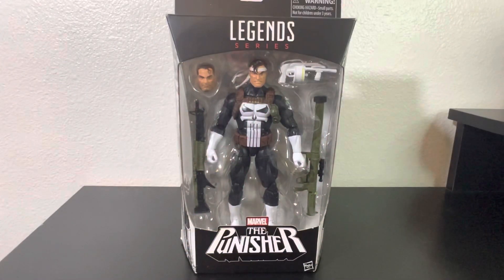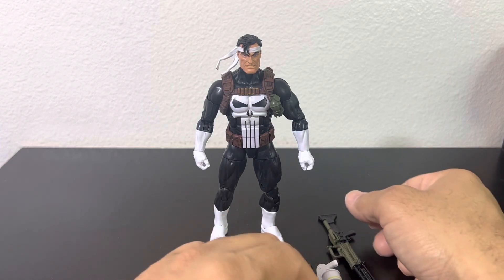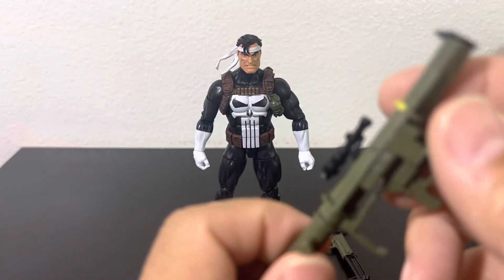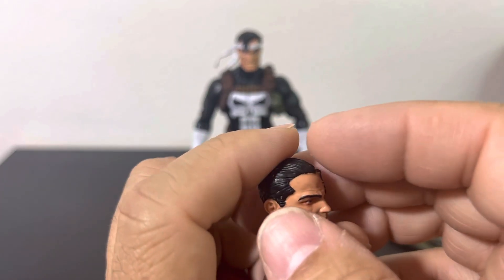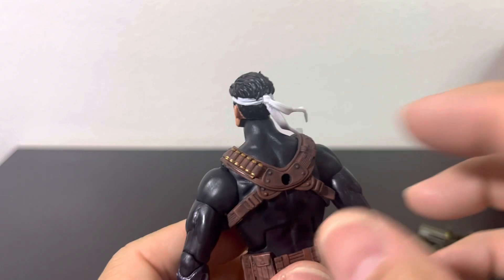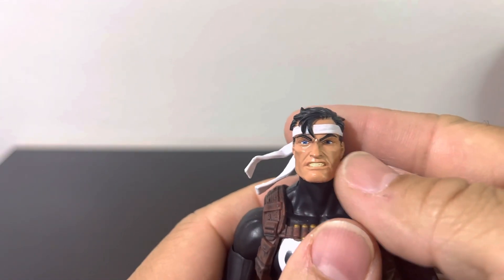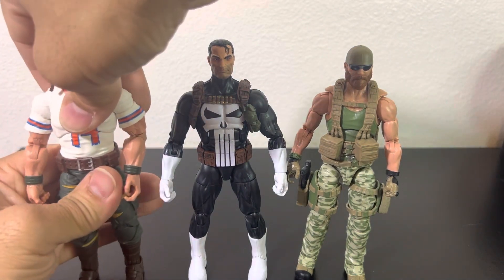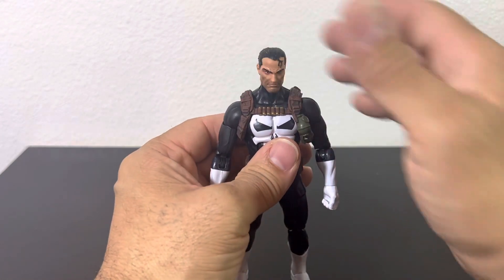The Punisher | Marvel Legends | Hasbro | Unboxing | Review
The Punisher from 2015 Marvel Legends. Thoughts?!